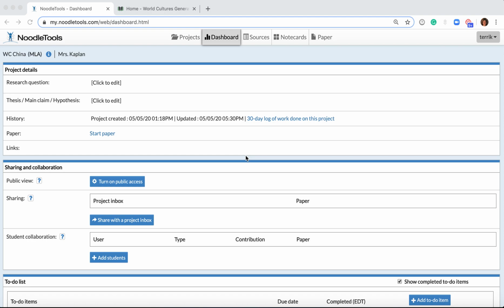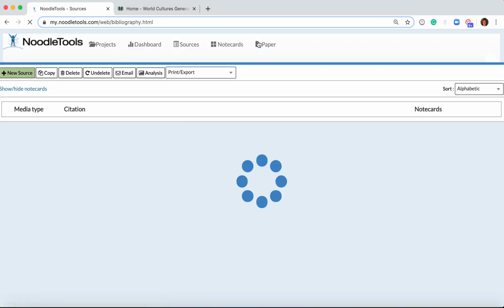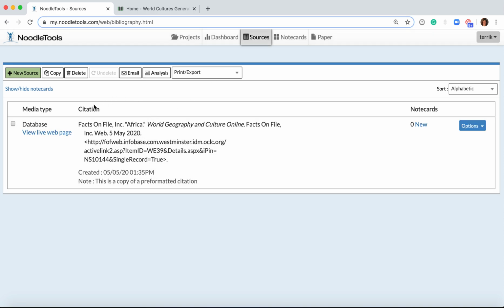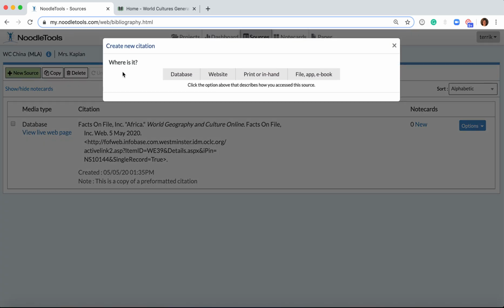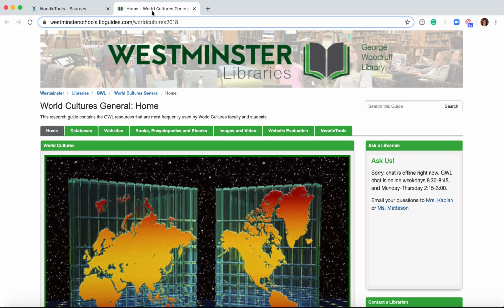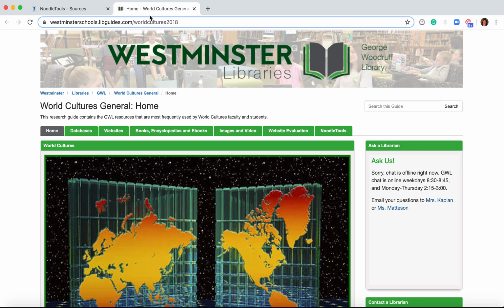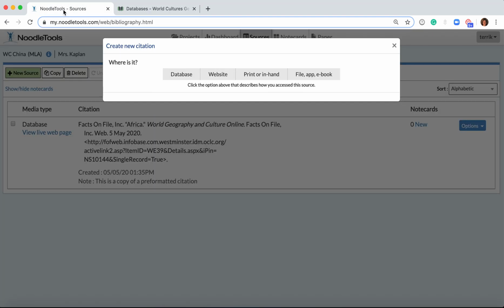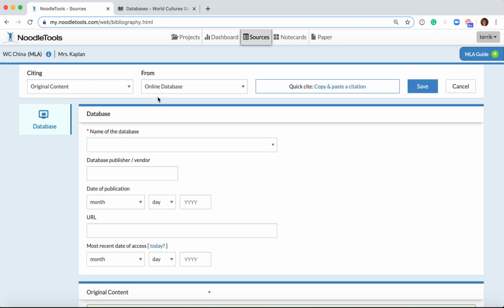How to cite a new source in NoodleTools - screencast by Mrs. Kaplan